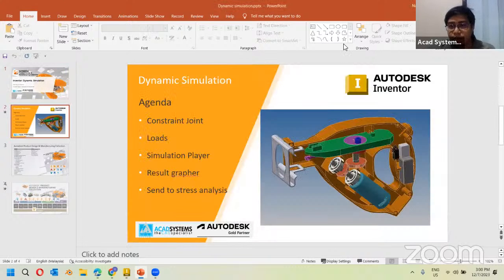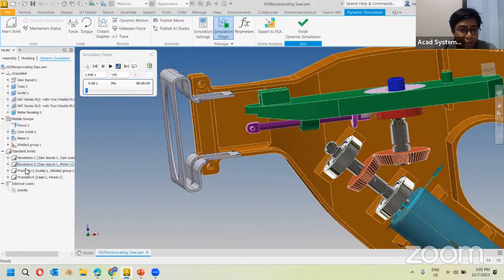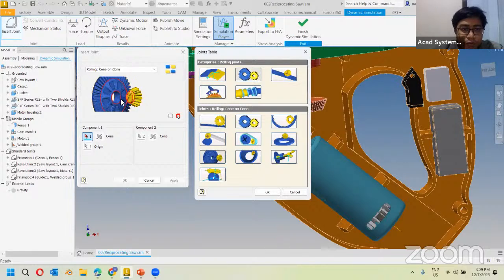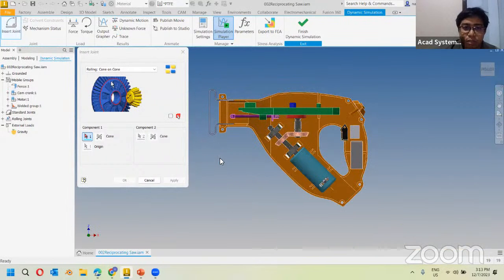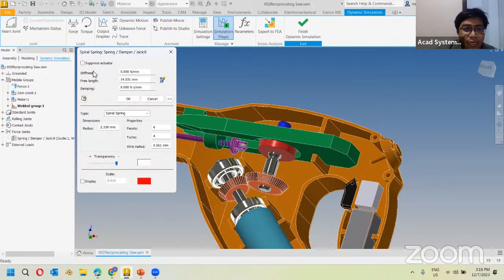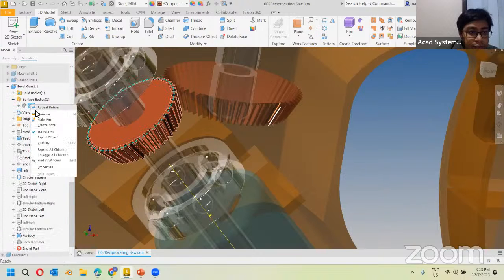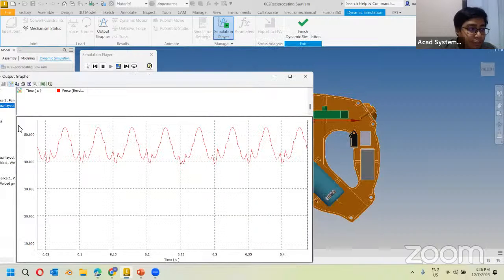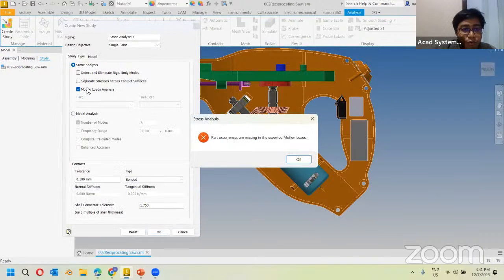Autodesk Inventor Dynamic Simulation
Who Should Attend: Engineering that needs to test the durability of moving parts based on physical value output (Fabricator, Product Designer, mechanical engineer, etc).

Inventor provide several simulation analysis tools that engineers can use. One of the tools includes FEA analysis which includes moving parts which is called Dynamic simulation. You can run rigid body dynamic simulations of designs in this environment. This form of simulation is applied to assemblies to model a system’s time-varying behaviour.

Join this free online lesson to learn more about dynamic simulation.